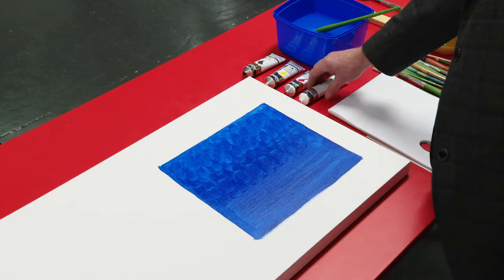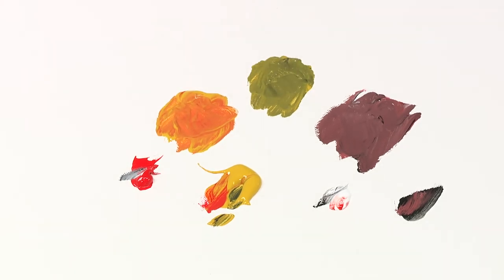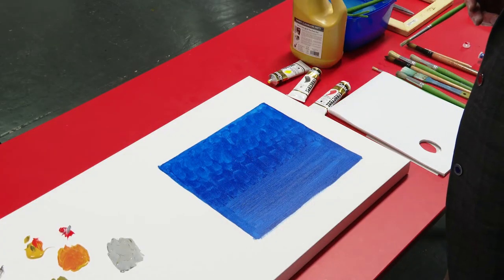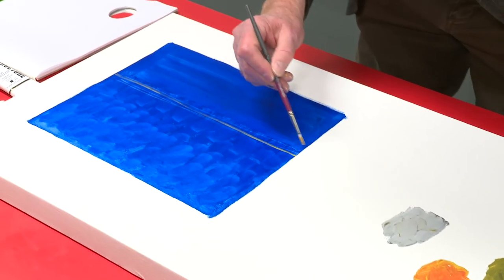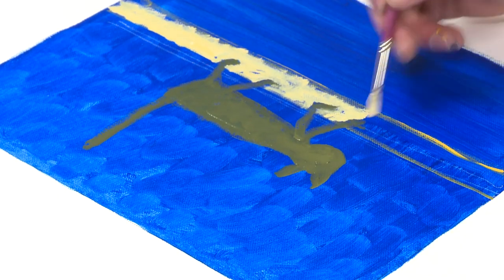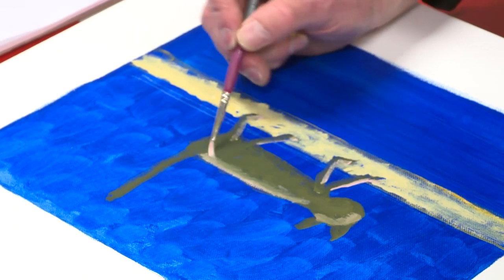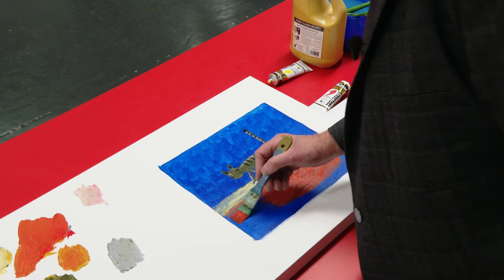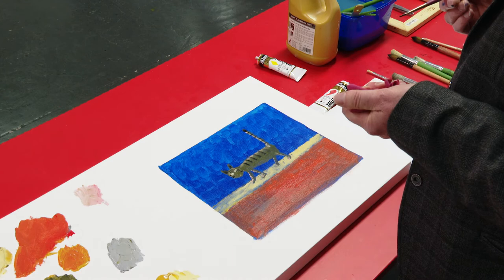LRG WORKSHOP: Rodney Forbes: Limited Palette Painting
In this video local artist Rodney Forbes demonstrates how you can create artworks using just a few colours.